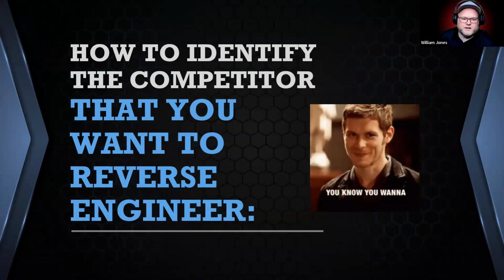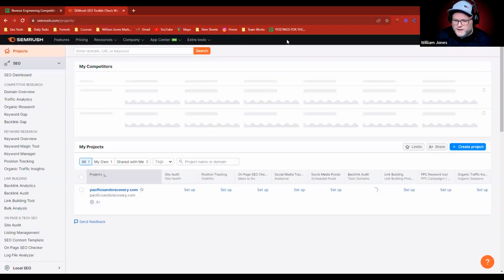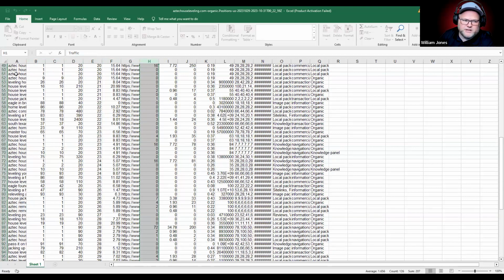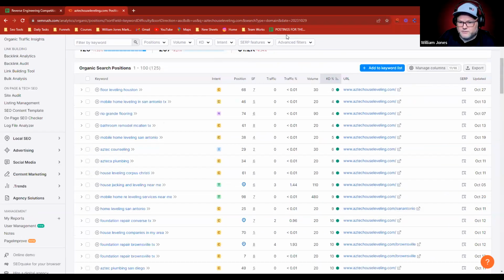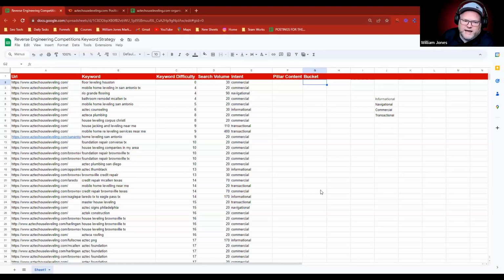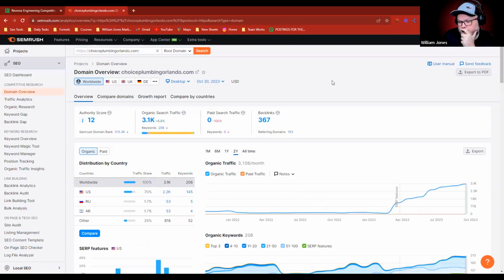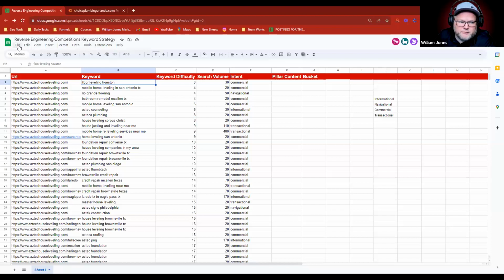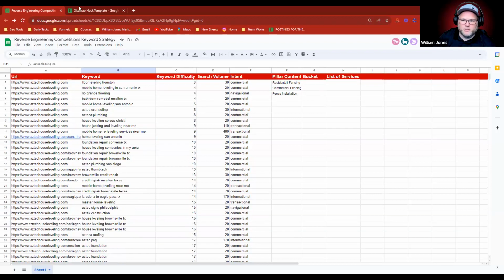Reverse Engineering the Competitions Keyword Strategy